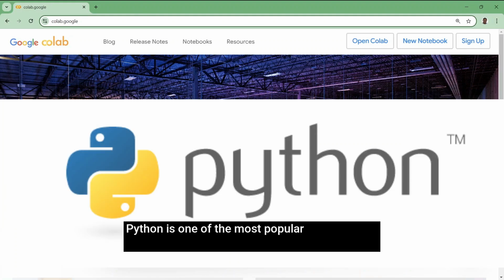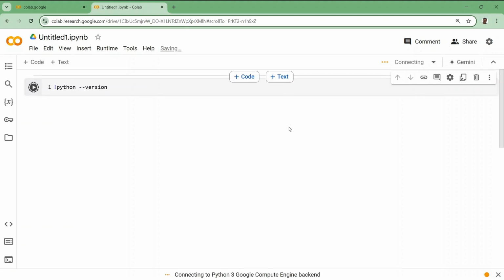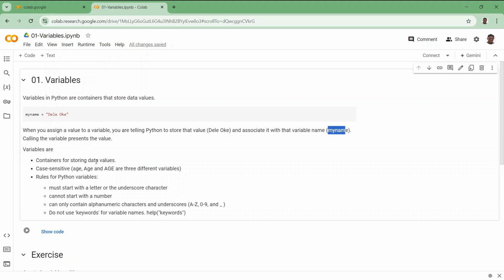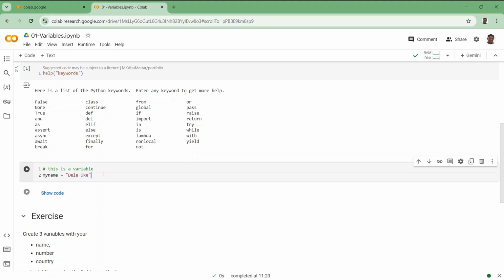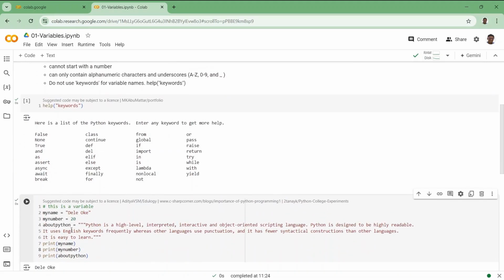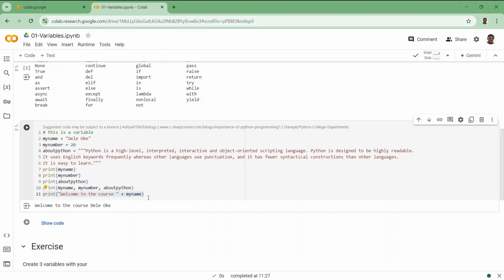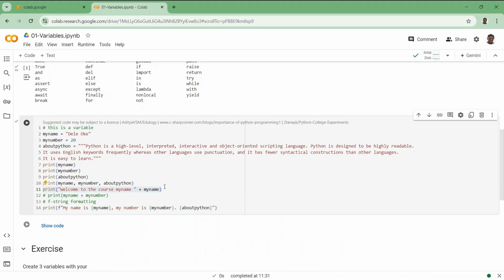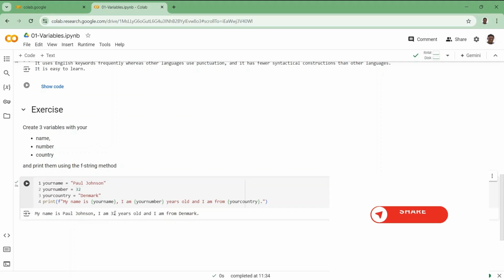Python Variables (Introduction on Google Colab)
Introduction to Python Variables
This course uses Google Colab. Colab is a free cloud service.

Timestamps
00:00 Introduction
00:57 Python and Colab
01:34 New Notebook
02:30 Check Python version
04:17 Naming Variables
05:24 Python Keywords
06:46 Python Comments
07:40 Strings and Numbers
09:14 Printing
12:30 F-string formatting
16:17 Exercise
16:40 Exercise Answer